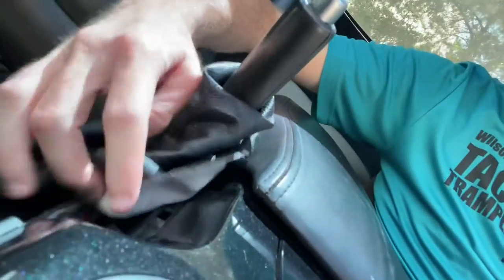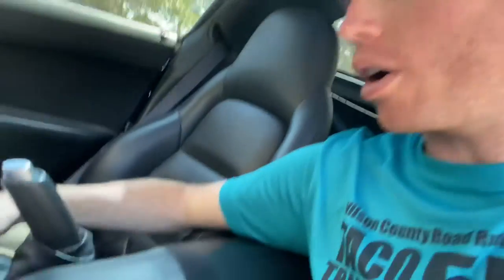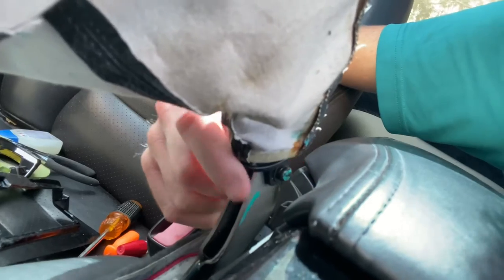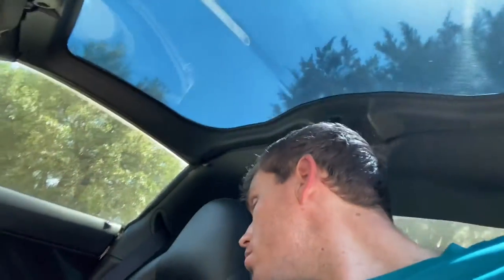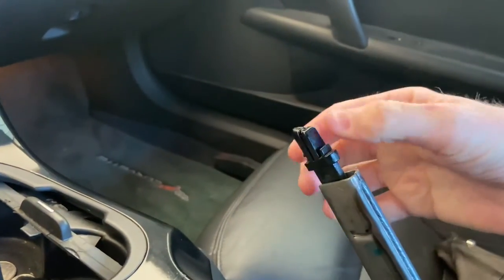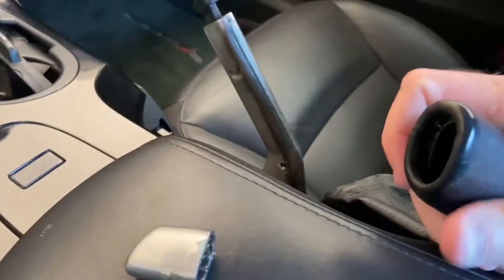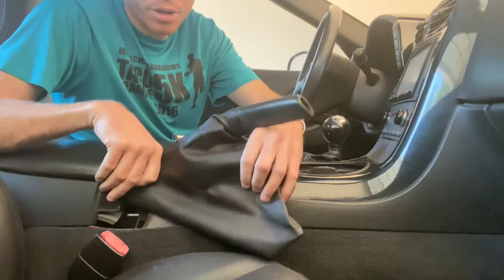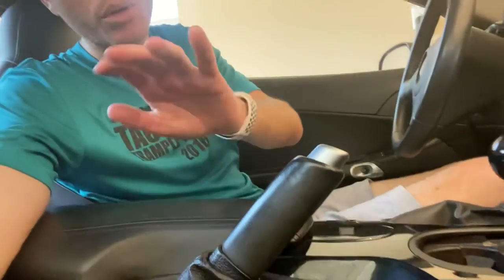Fixing a broken parking brake boot bezel in a C6 Corvette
The plastic bezel that holds the parking brake boot in place on my 2005 C6 Corvette broke, so I wanted to replace it, but not have to buy an entirely new parking brake assembly.

*not sponsored, just wanting to help people find the rare part*